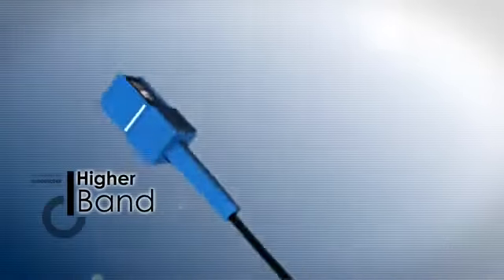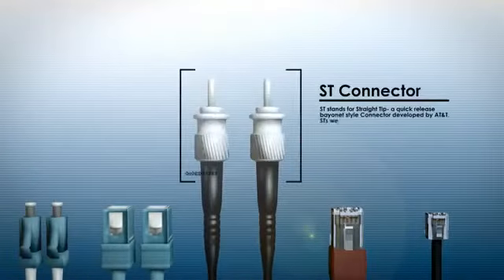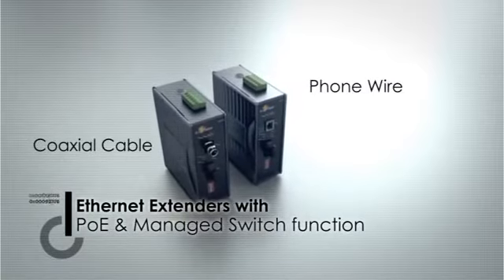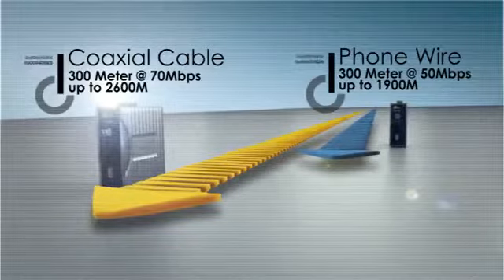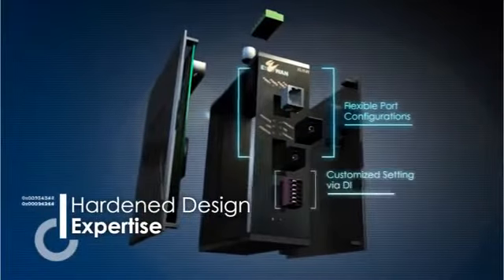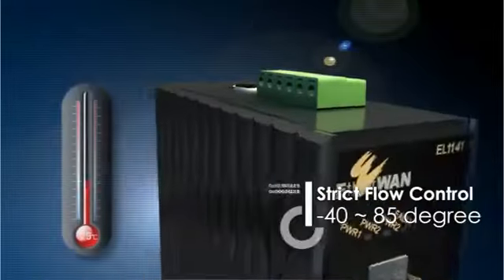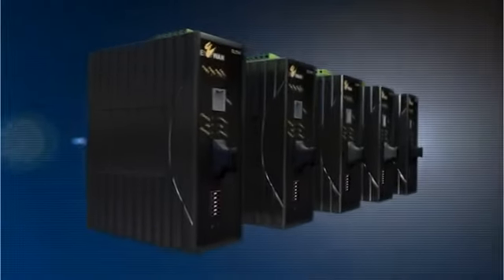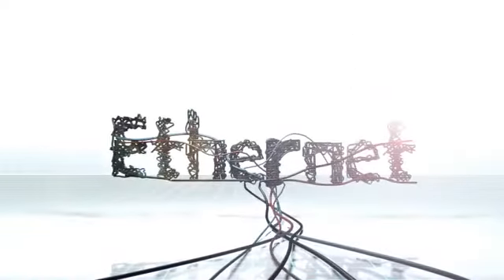Etherwan, réseau industriel